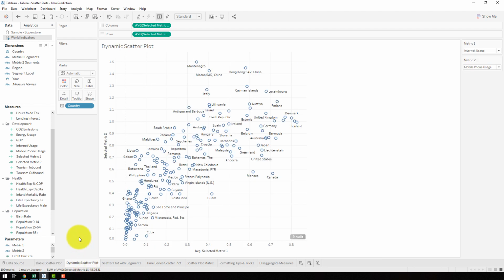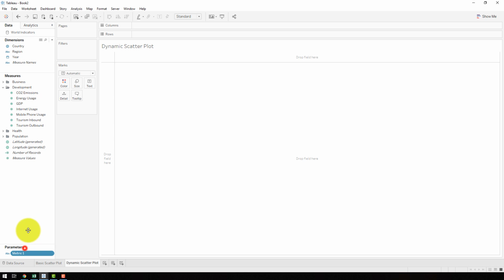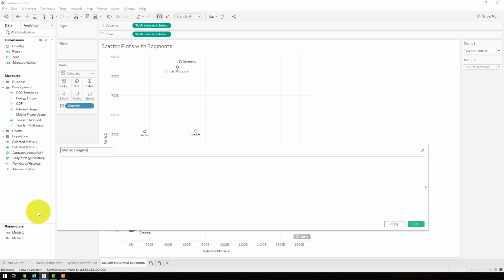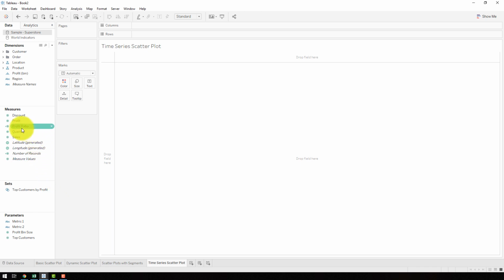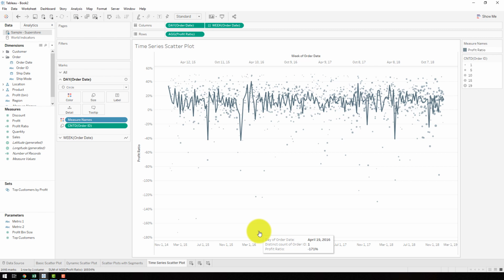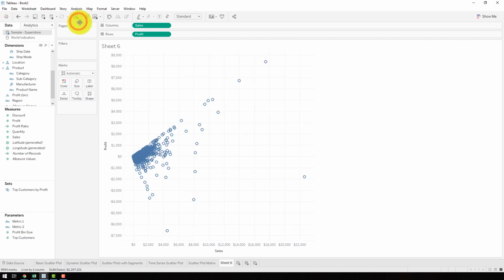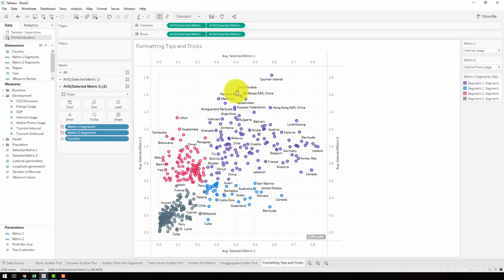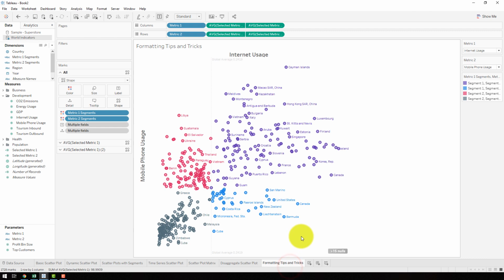Tableau Scatter Plot: Step by Step Guide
Scatter plots are a great way to get insights from your data very quickly. There are a few ways to make your scatter plots really work better in Tableau. This guide covers all of the tips and tricks you need.

* Basic Scatter Plots
* Dynamic Scatter Plots
* Scatter Plot with Segments
* Time Series Scatter Plot
* Scatter Plot Matrix
* Formatting Tips & Tricks